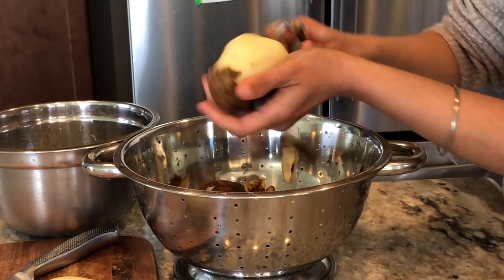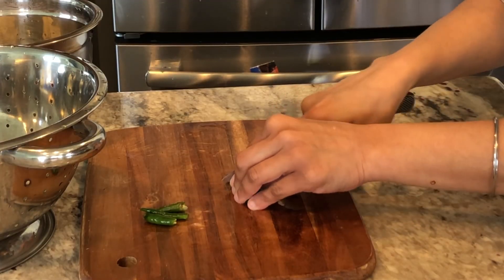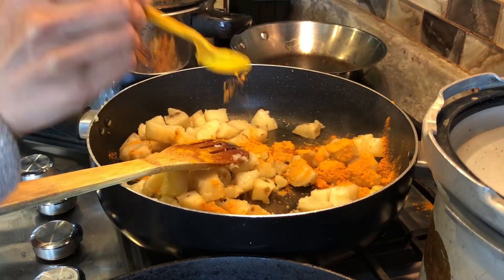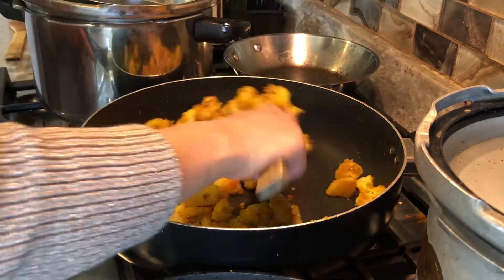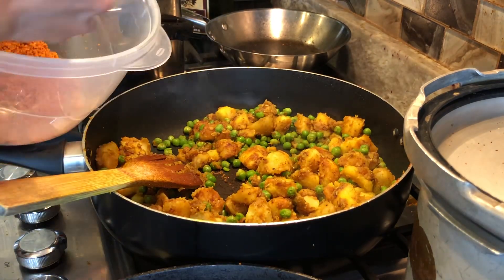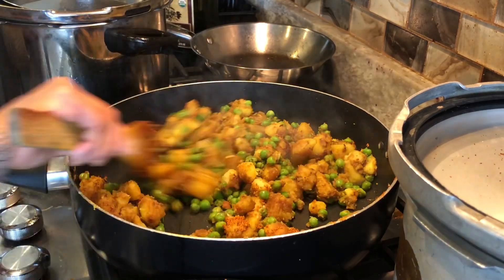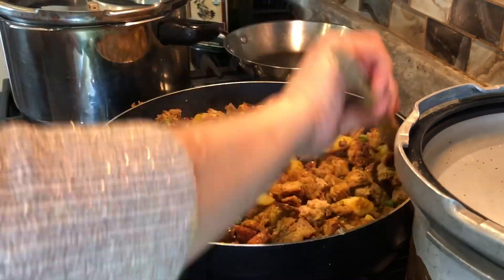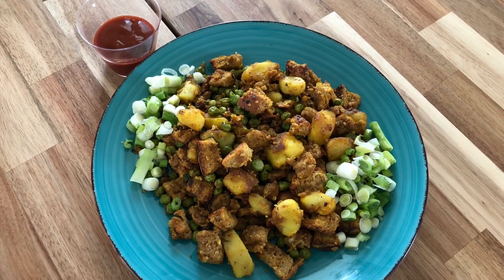Savor these Super Appetizing Bread Spud Bites!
Bread Aloo Upma | Bread Potato Nibbles | Bread Potato Bites | Bread Aloo Bites | Bread Upma |

பிரட் உப்புமா | బ్రెడ్ ఉప్మా | ಬ್ರೆಡ್ ಉಪ್ಪಿಟ್ಟು | ब्रेड उपमा |